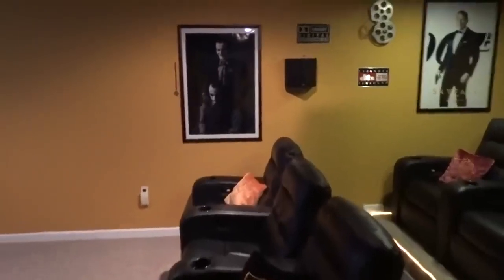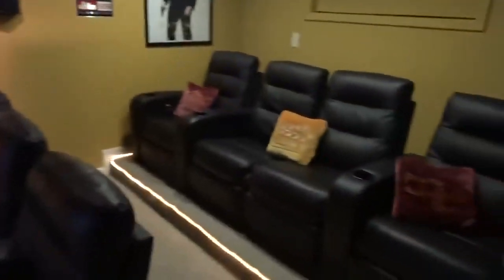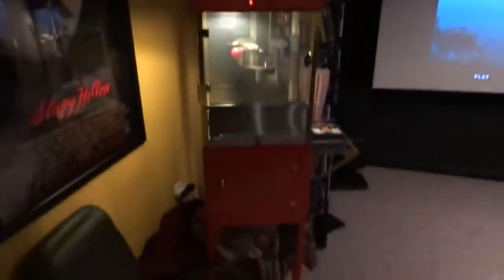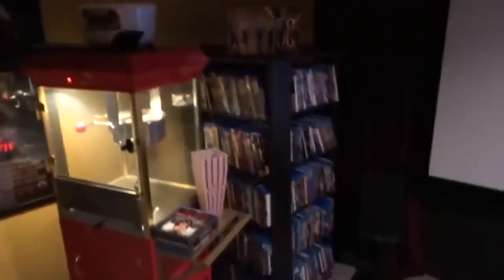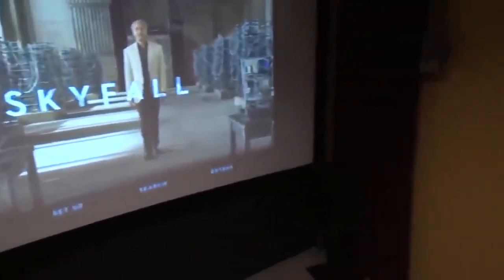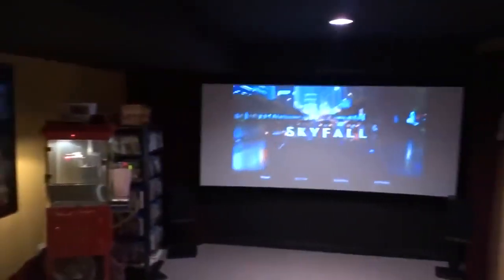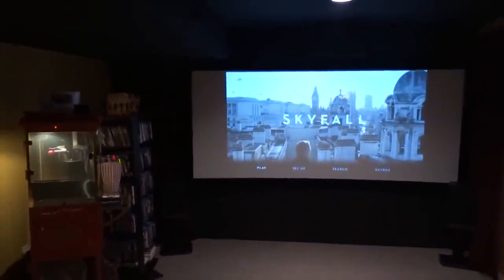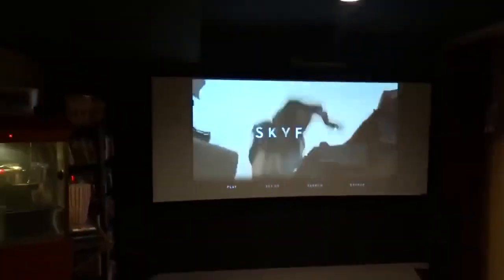CinemaX Projectors Ultra D2